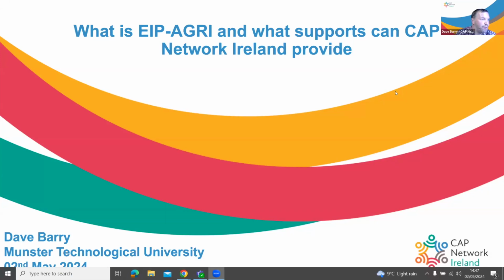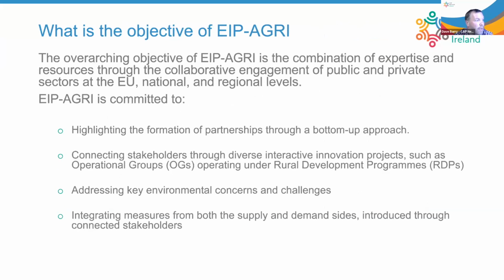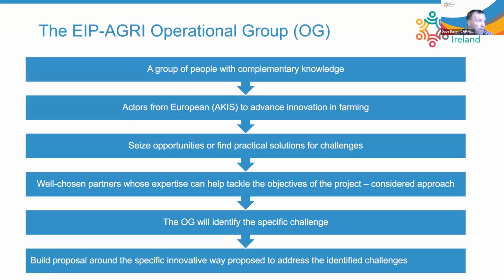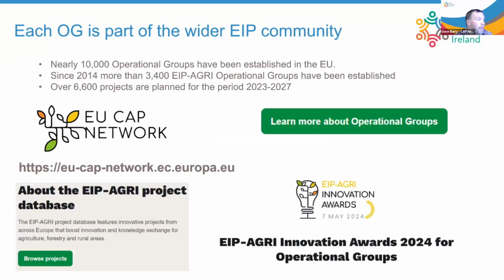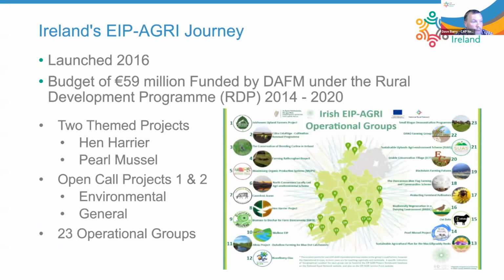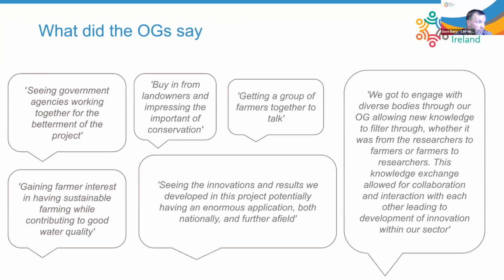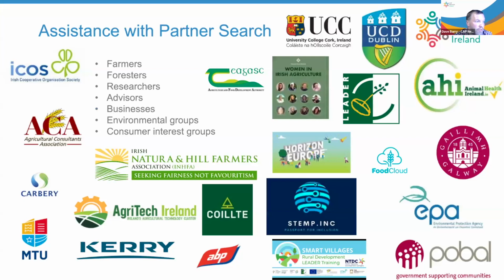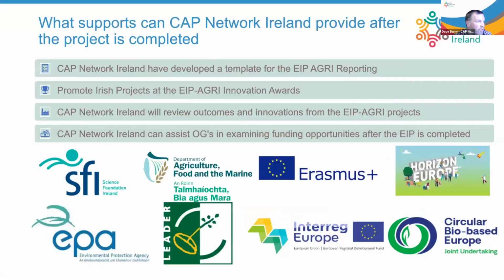What support does CAP Network Ireland can offer? Dave Barry- CAP Network Ireland